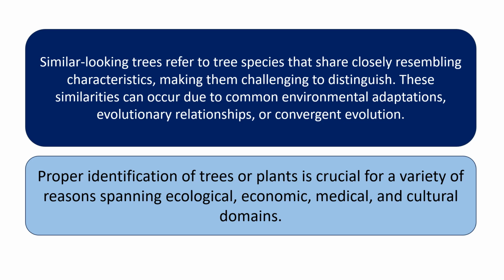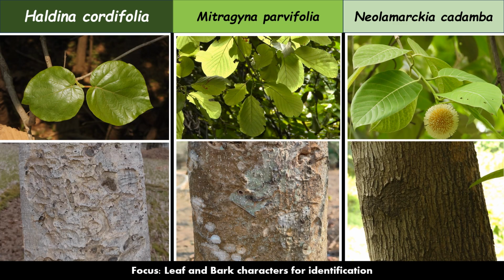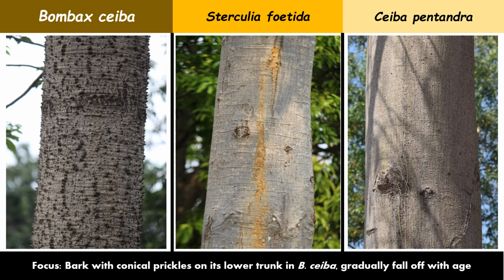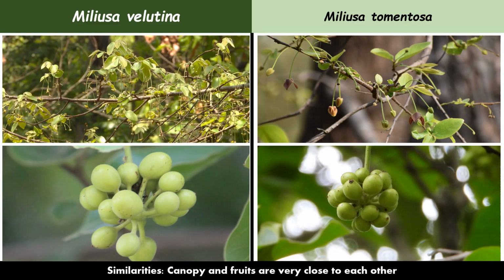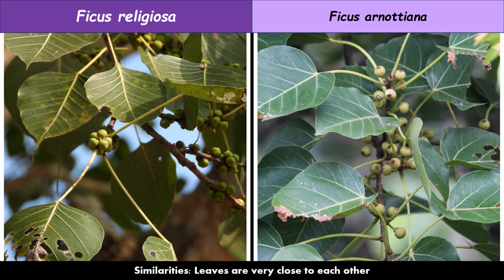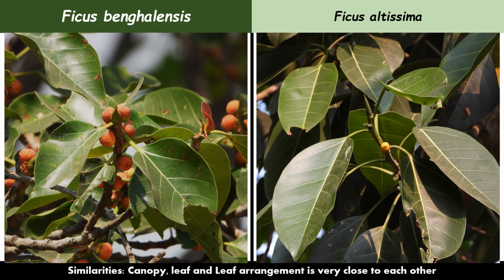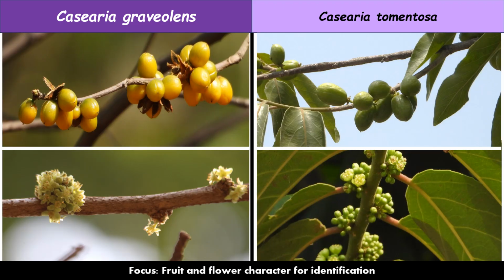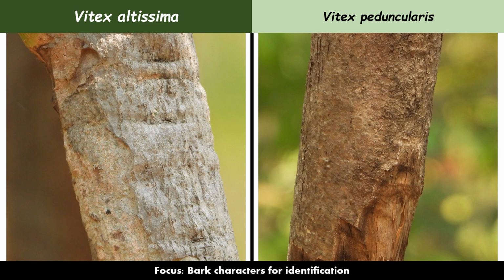Similar looking Tree species (Odisha, India)